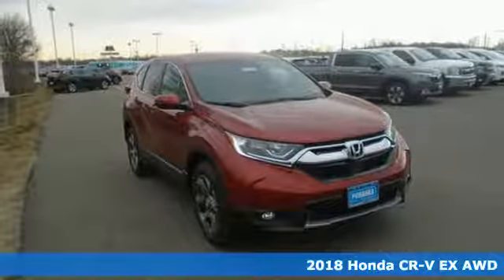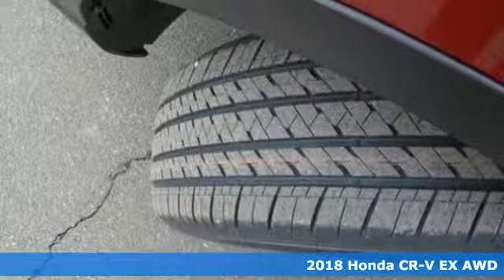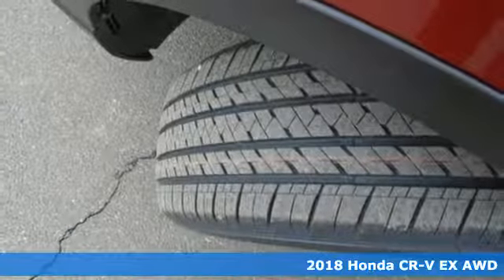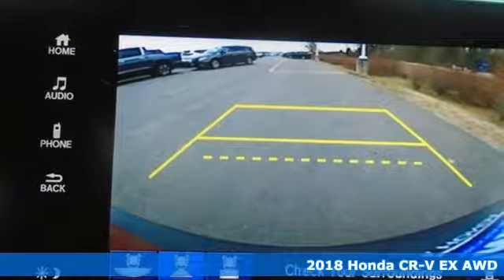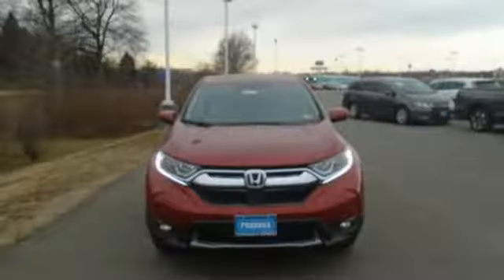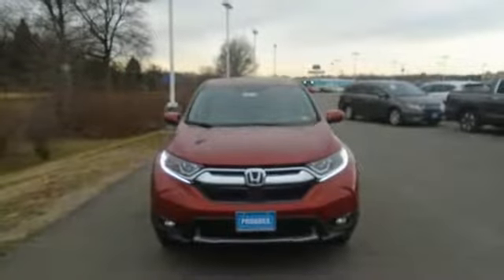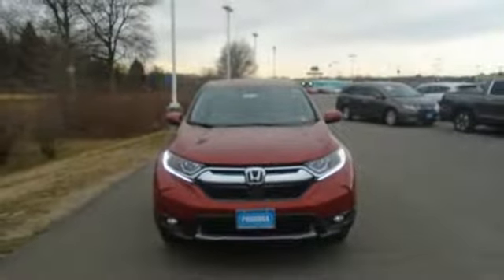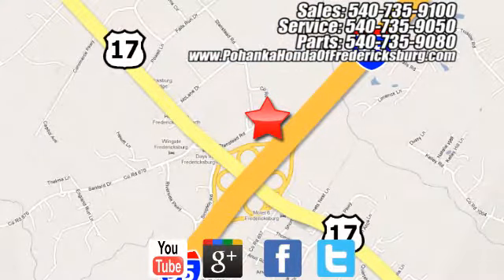New 2018 Honda CR-V Fredericksburg VA Richmond, VA FJH663576 - SOLD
Year: 2018
Make: Honda
Model: CR-V
Trim: EX
Engine: 1.5L I4 DOHC 16V
Transmission: CVT
Interior: ivory
Stock #: FJH663576
VIN: 2HKRW2H54JH663576
Molten Lava 2018 Honda CR-V EX AWD CVT 1.5L I4 DOHC 16V AWD.brbrRecent Arrival! 33/27 Highway/City MPG**brbrbrAll prices exclude taxes, title, license, and dealer processing fee of $699.00. Published price subject to change without notice to correct errors or omissions or in the event of inventory fluctuations. All features not on all vehicles. Vehicles shown are for illustration purposes only. MPG is based on 2017 EPA mileage ratings. Use for comparison purposes only. Your mileage will vary depending on driving conditions, how you drive and maintain your vehicle, battery-pack (hybrid only) and other factors.

Address:
60 South Gateway Drive